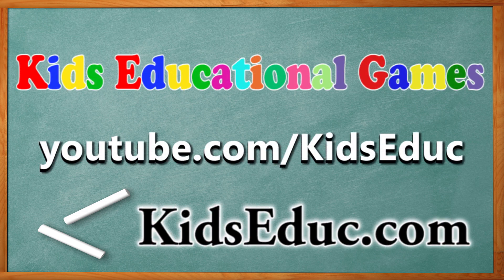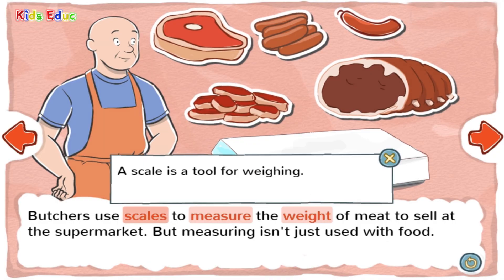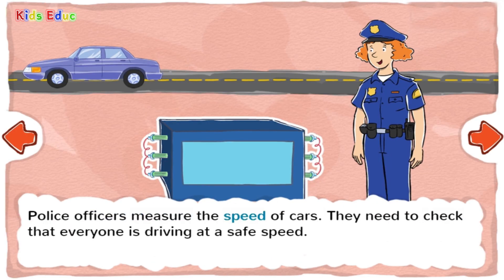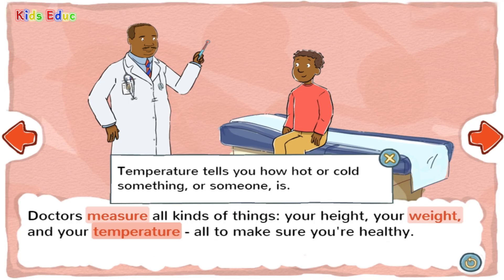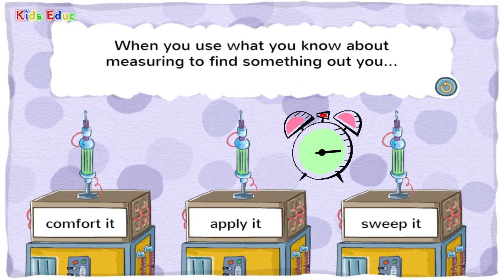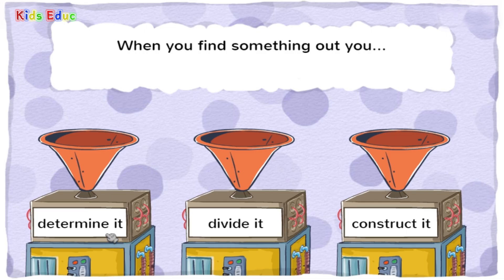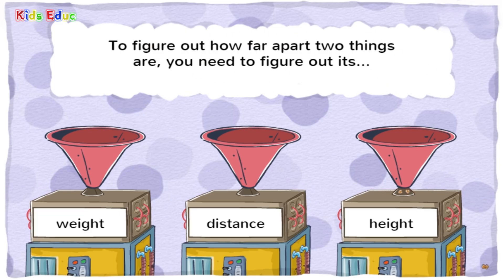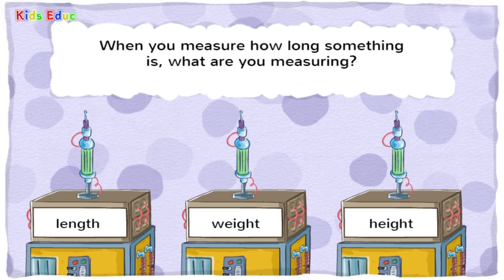Math for Kids: Measurement, "How Do You Measure Up" - Fun & Learning Game for Children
Why do we need to measure? Learn about the different methods and units of measurement. Lesson includes practical exercises. Recommended for all grades.

Kids Educ